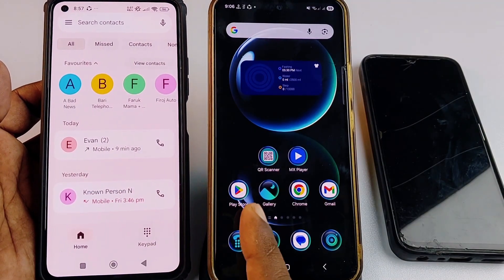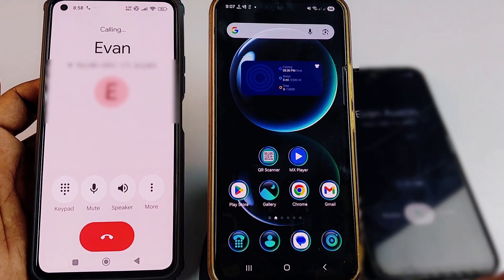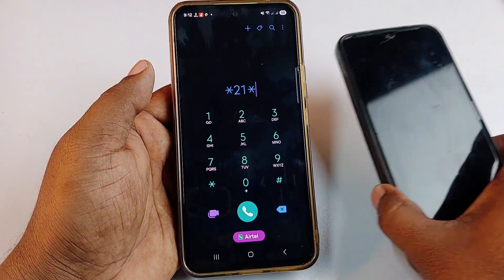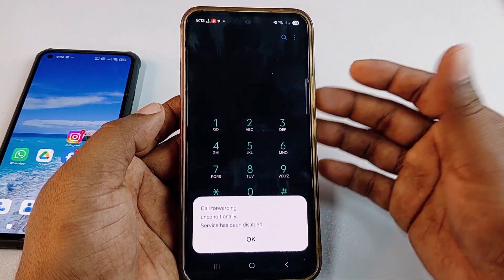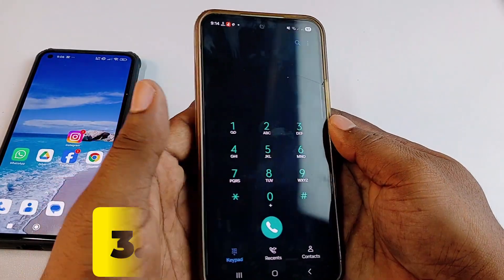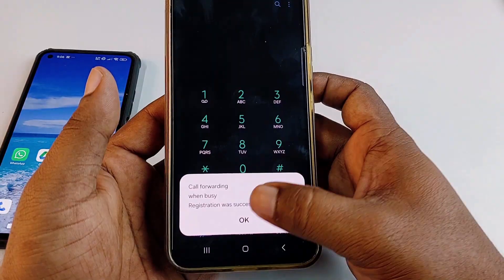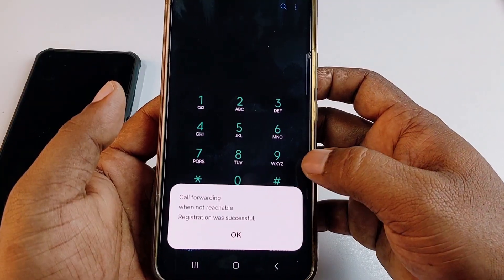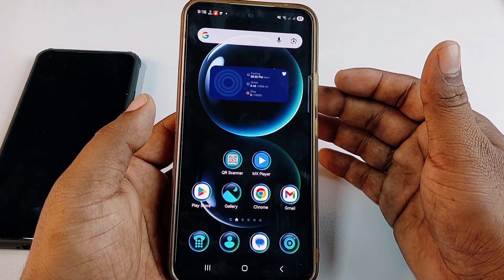How to Do Call Forwarding From One Phone to Another Phone 2026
How to Active Call Forwarding 2026. How to Turn On Call Forwarding. Call Forwarding Code. How to Enable Call Forwarding from One Phone to Another Phone. How to Do Call Forwarding from Android to Android.

Learn how to do call forwarding from one phone to another easily in 2026! In this video, you’ll learn:
✅ How to enable & disable call forwarding
✅ How to forward calls using settings and dial codes
✅ Solutions if call forwarding is not working

🎯 Watch till the end to set up call forwarding perfectly on your mobile!

Call forwarding 2026

How to do call forwarding

Call divert from one phone to another

Android call forwarding

iPhone call forwarding

Mobile call divert settings

Call forwarding code

Call forwarding not working solution

Airtel call forwarding setup

GP call forwarding 2026

Robi call divert

Banglalink call forwarding

Teletalk call forwarding

How to transfer calls to another number

Enable or disable call forwarding

Call forwarding step by step tutorial

Mobile tips and tricks 2026

How to activate call forwarding

Call forwarding activation code

Activate call divert on Android

Activate call forwarding on iPhone

Enable call forwarding setting

Turn on call forwarding

Call divert activation 2026

Call forwarding step by step

Call forwarding setup guide

Call forwarding for all networks

Airtel call forwarding activation

GP call forwarding activate

Robi call forwarding setup

Banglalink call divert activation

Teletalk call forwarding 2026

Mobile call transfer to another number

Activate call forwarding via dial code

Automatic call forwarding settings

Carrier charges may apply for call forwarding. Check your plan or contact your operator before enabling.

Dial codes (e.g., *21*number#, ##21#) differ by country/network. Use at your own discretion.

Privacy & consent: Forward calls only to numbers you control or have permission to use. Do not misuse to monitor or deceive others.

Emergency calls: Call forwarding may not work for emergency numbers and could delay help—keep direct calling available.

Data & contacts: Back up important numbers. Changing SIMs or profiles may reset settings.

By following these steps, you accept responsibility for any changes, charges, or outcomes. For issues, contacts your carrier support.

This video and its contents are the intellectual property of the creator.